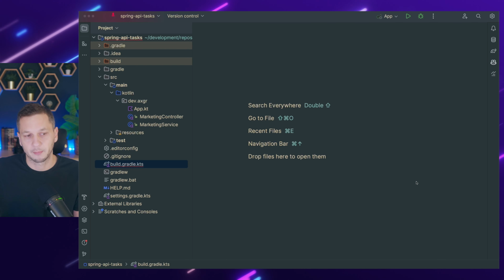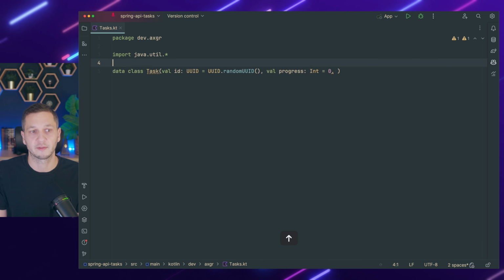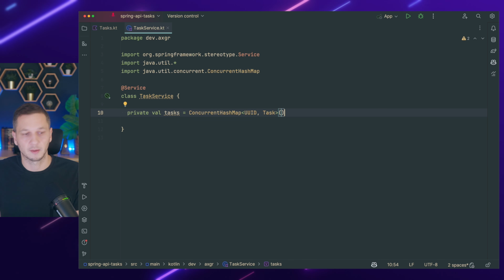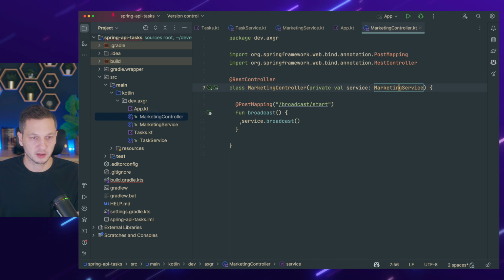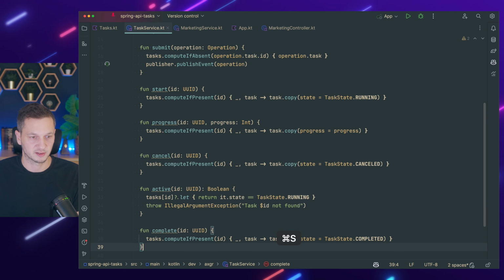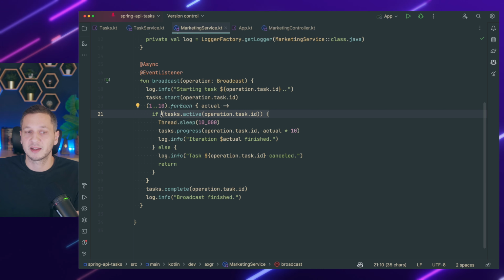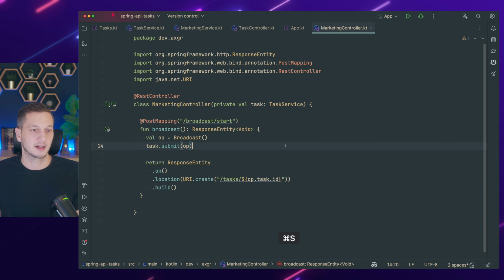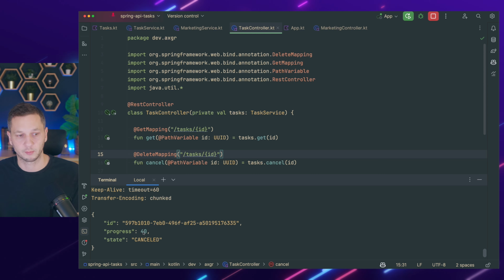API Design: Implementing and Observing Long-Running Tasks with Spring MVC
Hey there! When you build a RESTful API, you might have to expose long-running tasks, i.e., sending a batch of emails. In these scenarios, you don't want to block client requests until the job has finished. Plus, you might want to report back some details on the progress of the task and a way to cancel an already started task.

In this tutorial, we'll talk about implementing long-running tasks as first-class citizens in our API.

⛩️ *Navigation*
00:00 - Intro
00:30 - Let's Code
01:57 - Adding the Task + Operation Resources
03:55 - Adding the Task Service
05:21 - Adding Event Handling
07:03 - Adding Tasks Lifecycle Management
10:24 - Adding the Task Controller